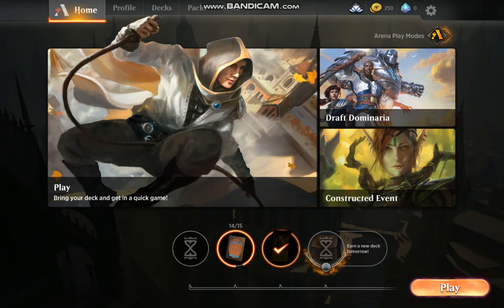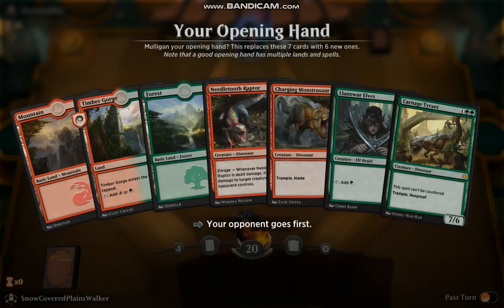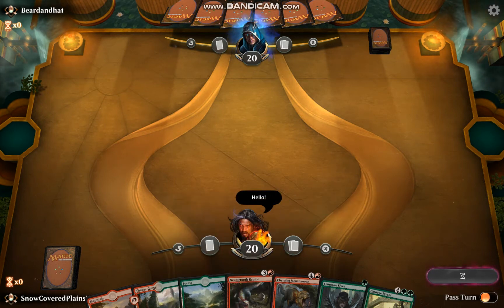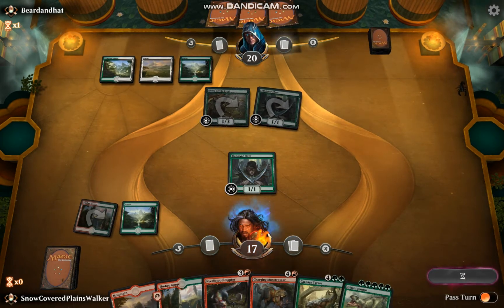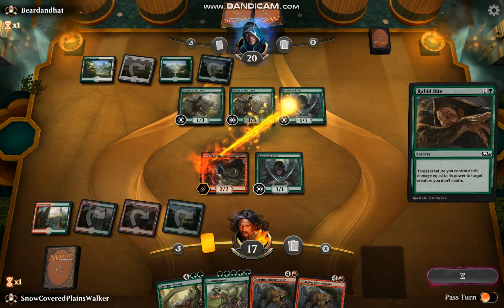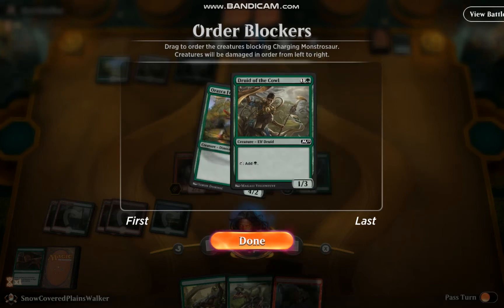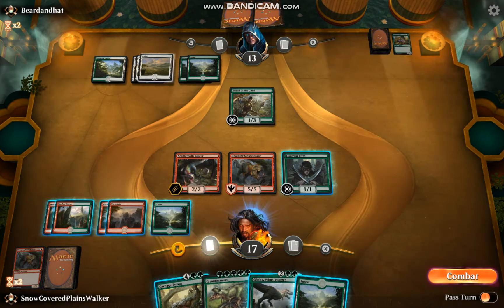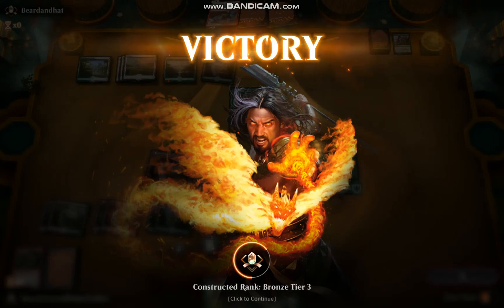MTG Arena Gameplay: R/G Dinos vs W/G Dinos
What's up everyone!? Coming back with ANOTHER Arena gameplay video, been having a blast with it and this time, it's a dino eat dino world. Enjoy!